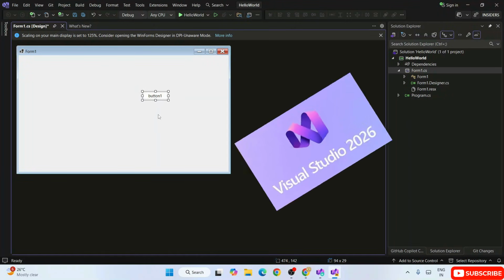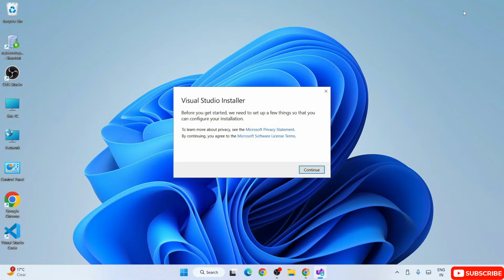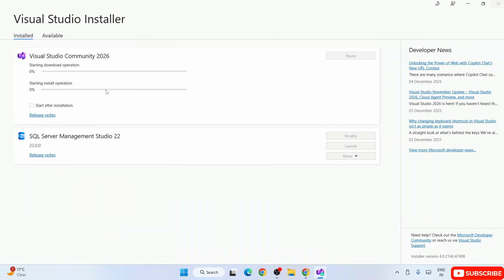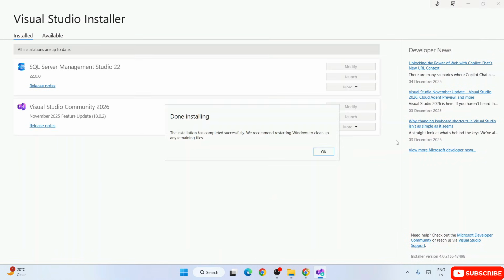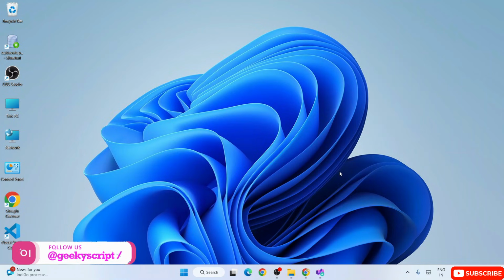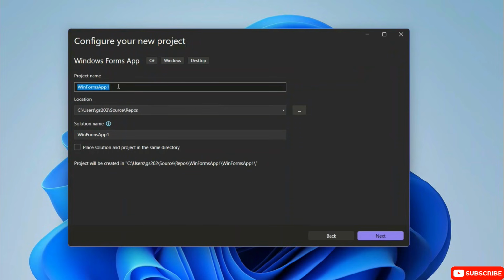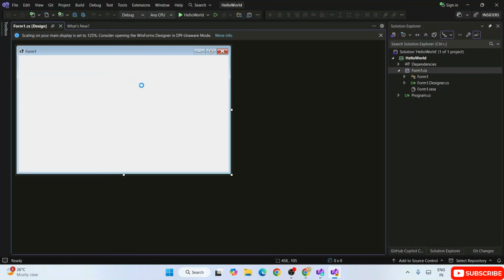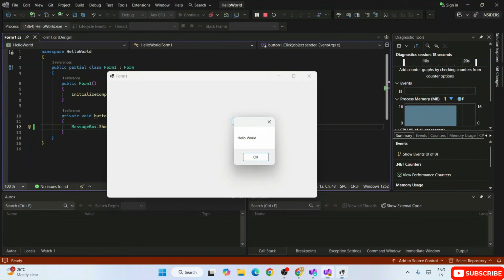How to Install Microsoft Visual Studio 2026 on Windows 11 [ 2026 Update ] .NET Developers | Winforms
Hello Everyone! Today in this video I am going to step-by-step guide you on How to install Microsoft Visual Studio 2026 for .NET Developers & c++ developers on Windows 10/11. Windows (64-bit).

IDE stands for Integrated Development Environment.

Step 1. How to Download and Install Microsoft Visual Studio 2026 Insiders on Windows 10/11?
Now it's time to download and install Microsoft Visual Studio on your Windows 10/11 64-bit OS. So for that, you need to download the Microsoft Visual Studio .exe installer file. Use the following link to download Microsoft Visual Studio 2026 Insiders.
Now double-click to run the Microsoft Visual Studio .exe installer file.

Step 2. Now just simply select the files you want to be installed in your system. And it will start downloading and then install.

What’s Microsoft Visual Studio 2026?
- Microsoft Visual Studio is an integrated development environment from Microsoft. It is used to develop computer programs, as well as websites, web apps, web services, and mobile apps.

Topics addressed in this tutorial:
How To Download And Install Microsoft Visual Studio 2026 Insiders On Windows 10/11 64-bit OS
Install Microsoft Visual Studio 2026 Insiders on Windows 10/11
How to Install Microsoft Visual Studio 2026 Insiders and Get Started